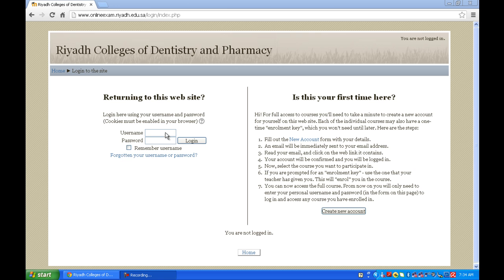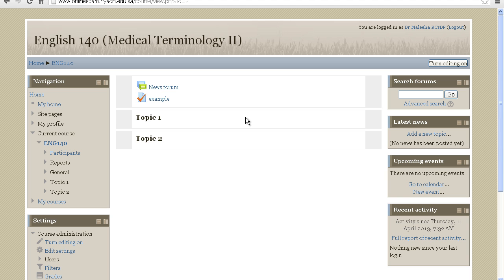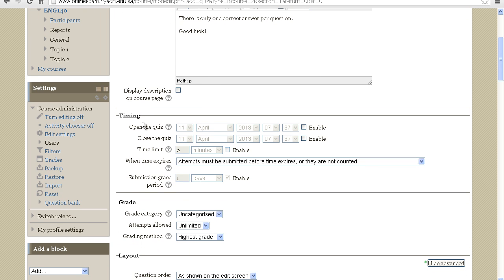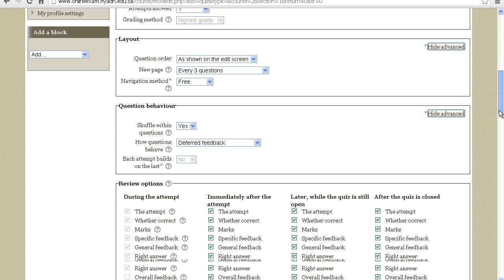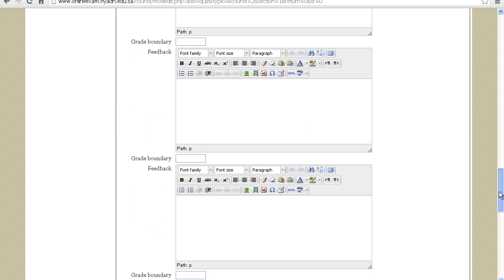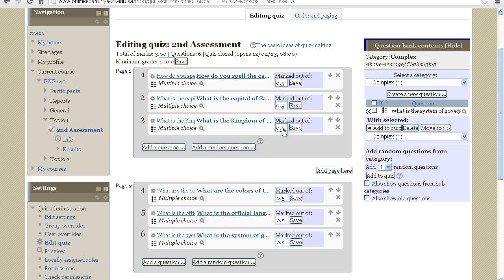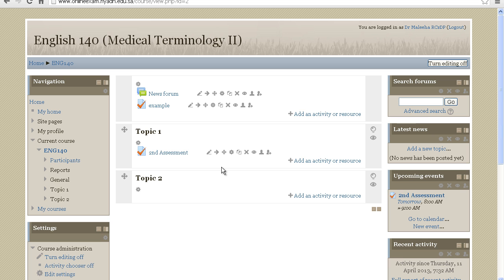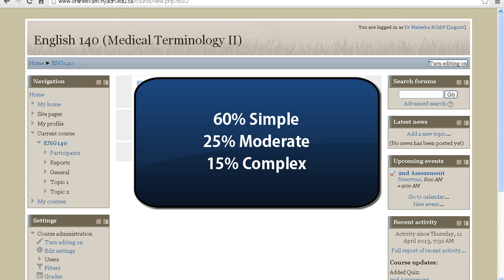How to create QuizAssessment